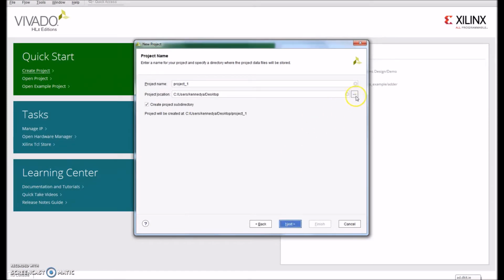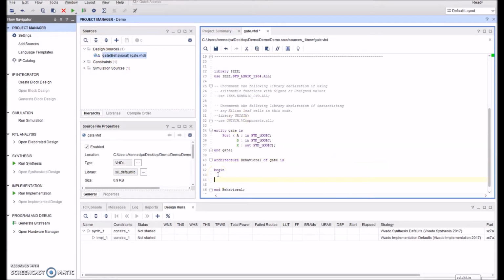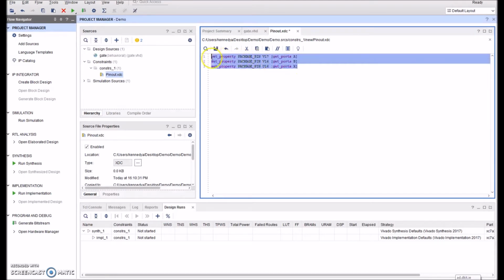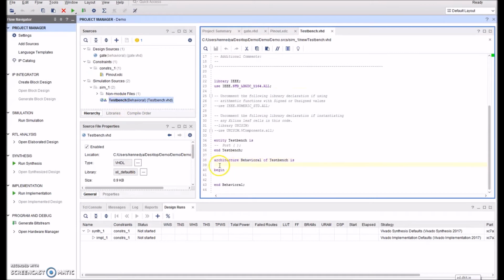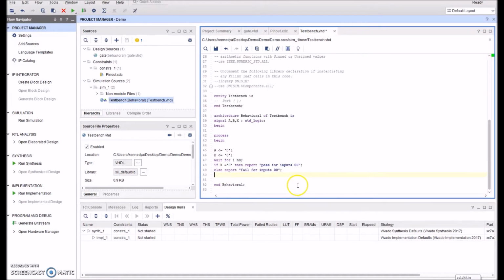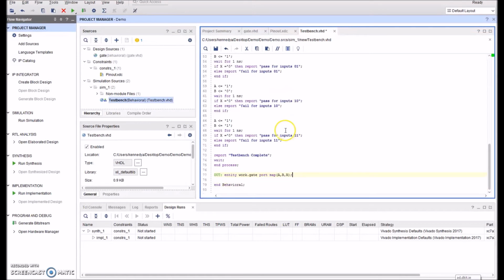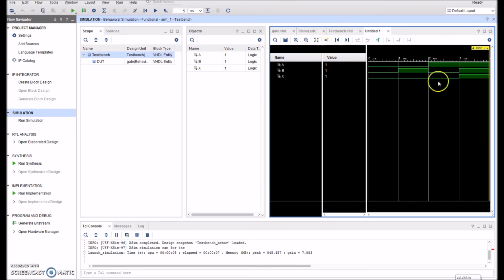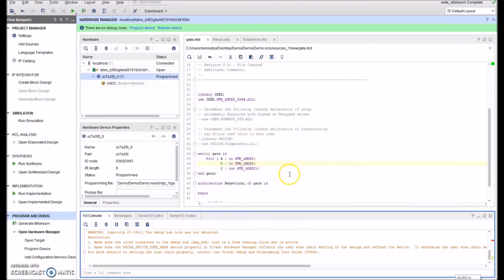Implementing a VHDL design on the Basys 3 development board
Implementing a VHDL design on the Basys 3 development board using Vivado